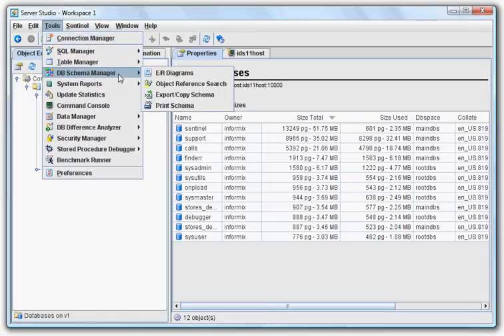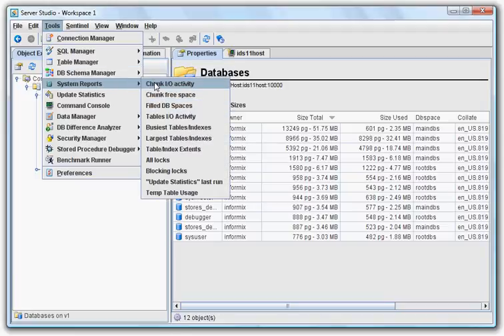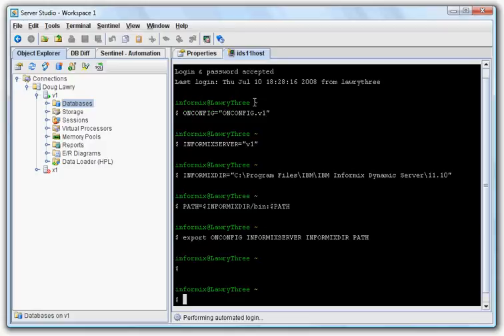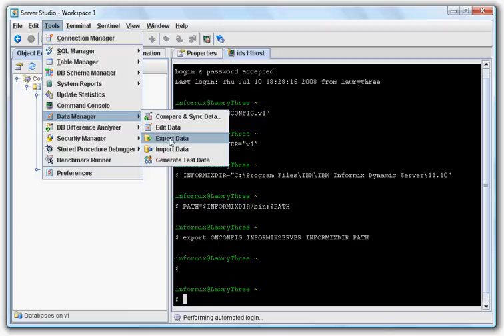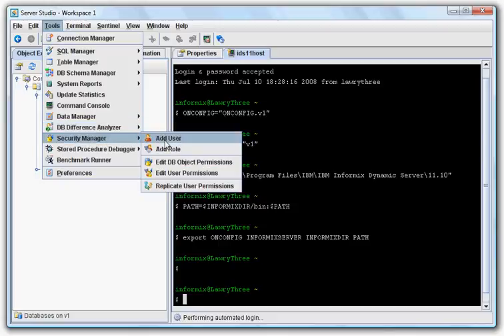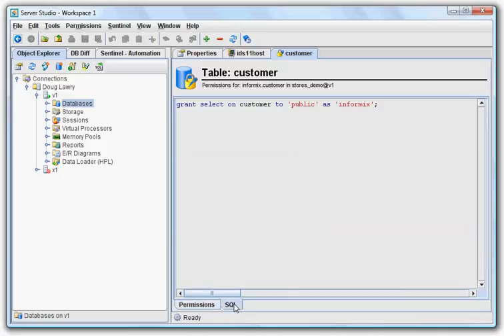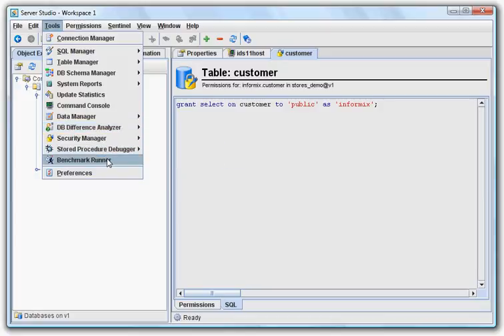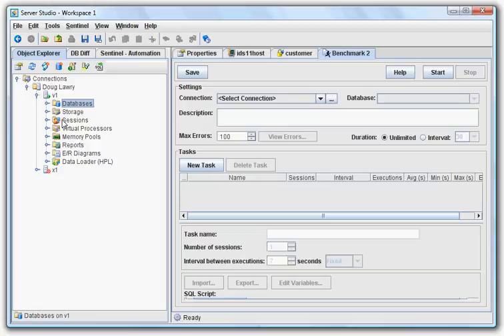AGS Server Studio: 09 Miscellaneous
And finally, some other things that we just had to mention…